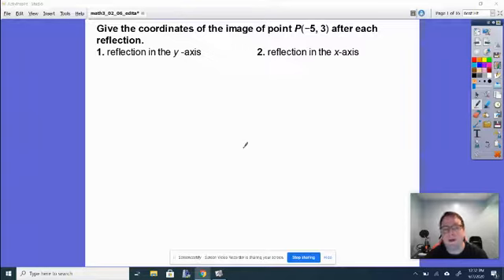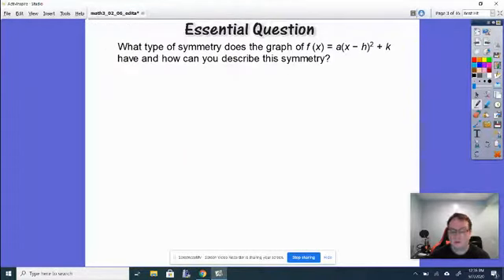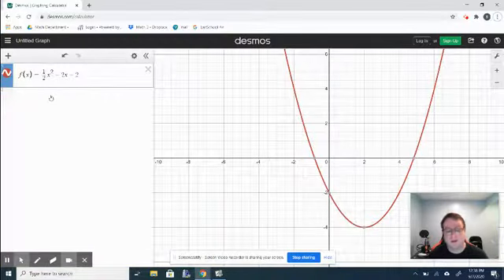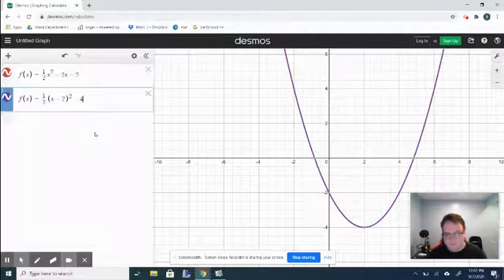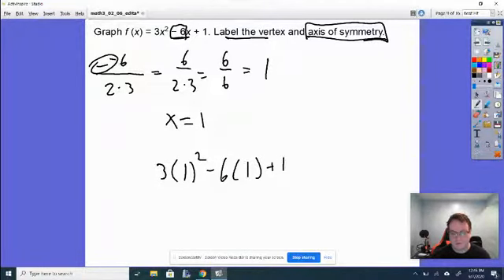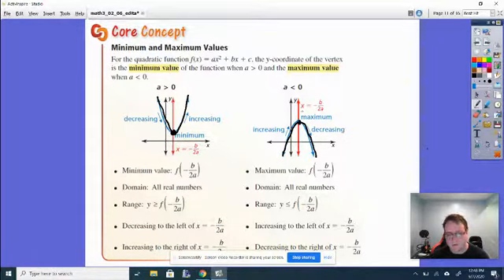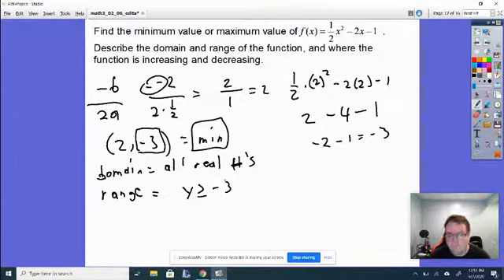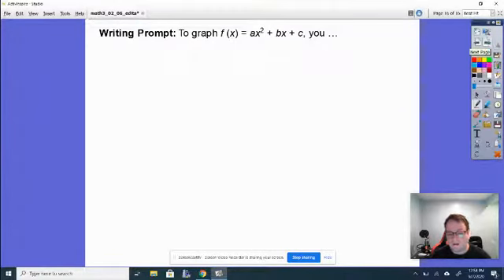2.6 Properties of Quadratics